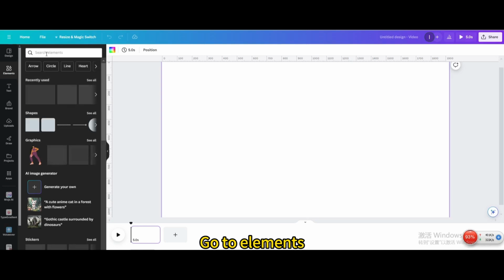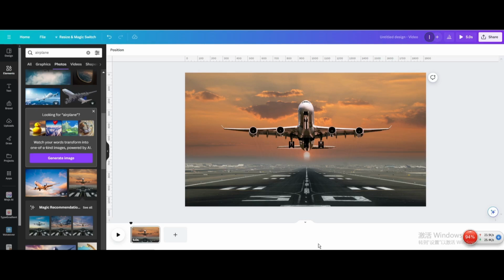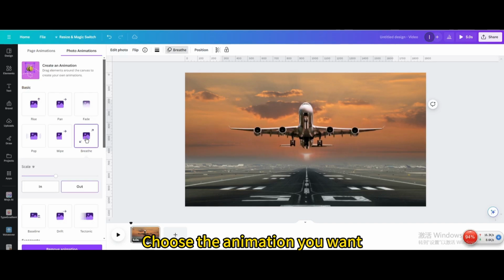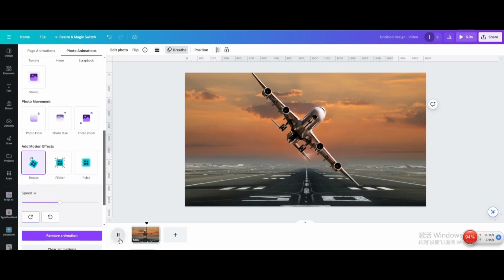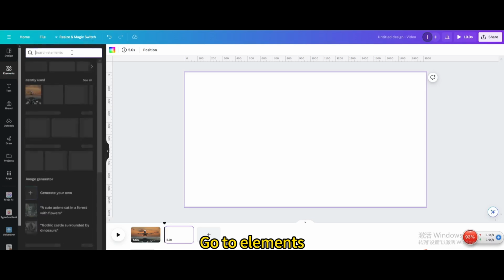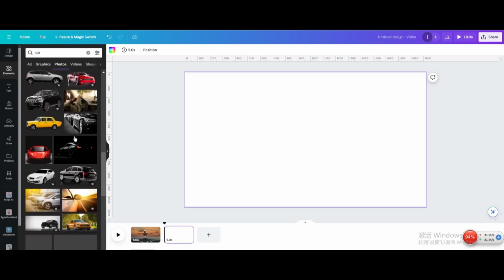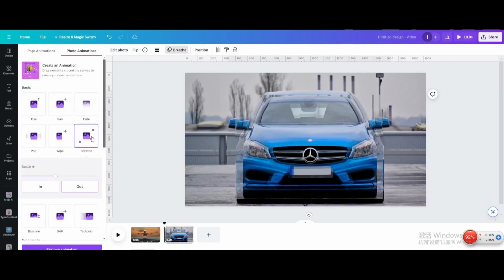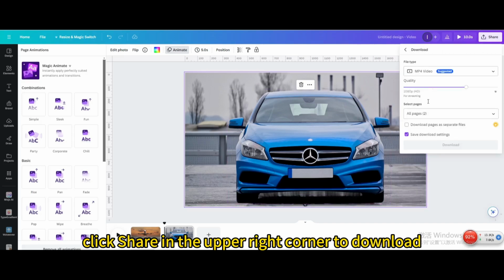How to Turn an Image into a Motion Video in Canva | Easy Tutoria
In this Canva tutorial, learn how to transform a static image into a dynamic motion video! With just a few simple steps, you can bring your designs to life and create engaging content that stands out. Watch this step-by-step guide to discover the power of animation in Canva and take your visuals to the next level.